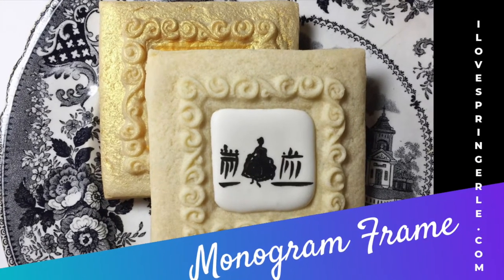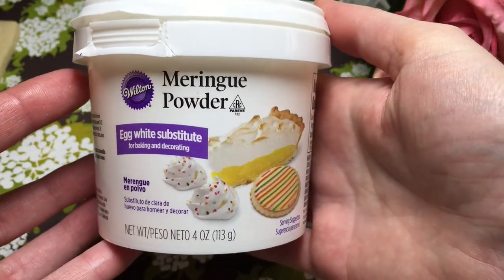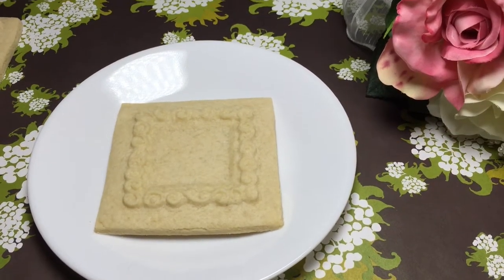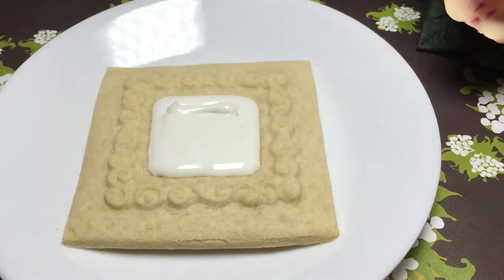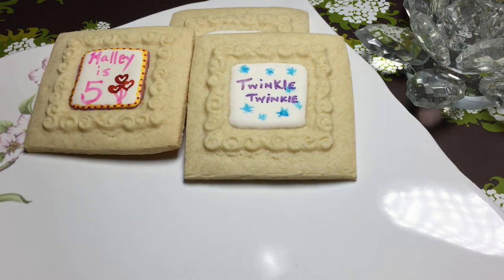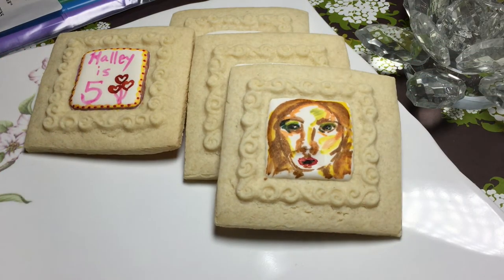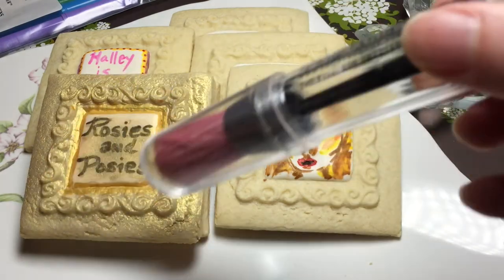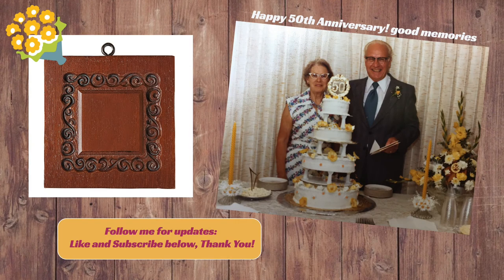Customized Cookies ~ Monogram Frame Springerle Mold for Anniversaries, Weddings, & Birthdays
A look at what can be done with the Monogram Frame springerle cookie mold available at I Love Springerle. For this cookie please use the Fast and Easy 60 minute recipe. Let the cookies sit for 24 hours before baking on this one to make sure the design doesn't bake out.(you can bake them sooner but a little of the design will smooth out.) But wait you say, isn't this a 60 minute recipe? Yes, and it works well will all of the molds, however, this mold has thin and thick places and sometimes creates a what I call a pouf pocket. use the recipe link below, then dry for 24 hours for a perfect bake.

Gallery of other springerle molds @ I LOVE SPRINGERLE. COM~